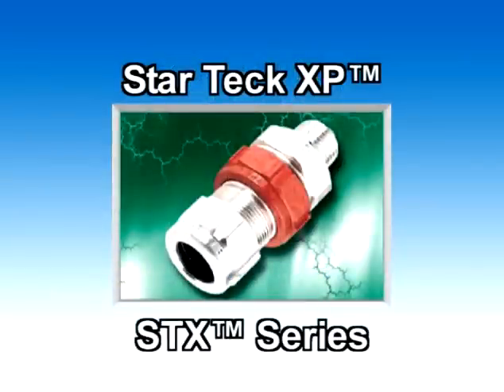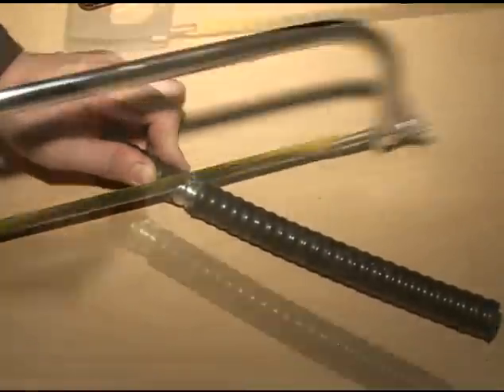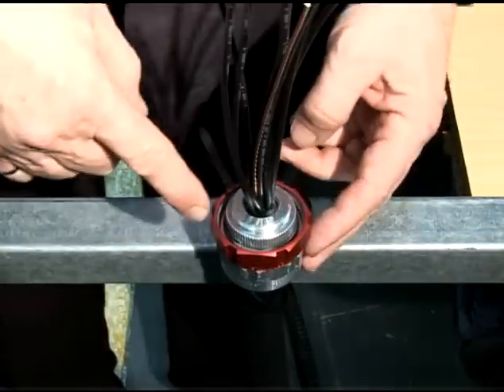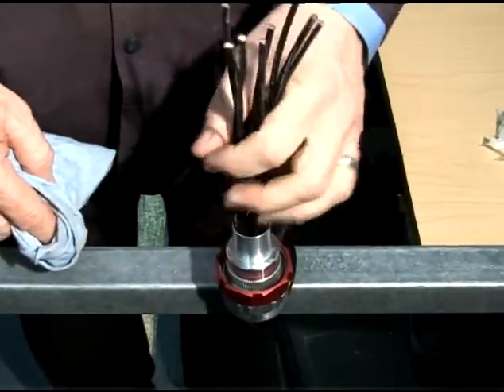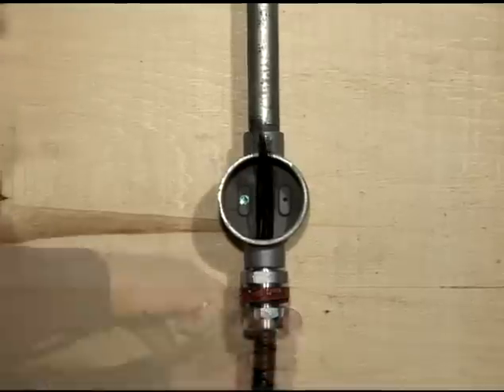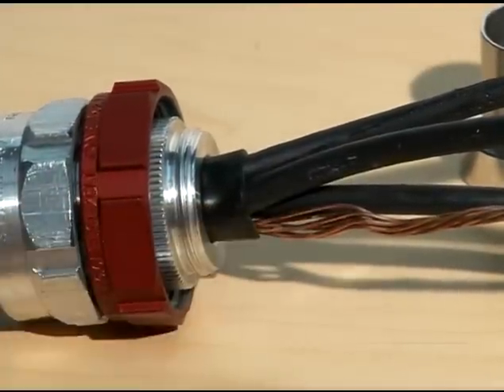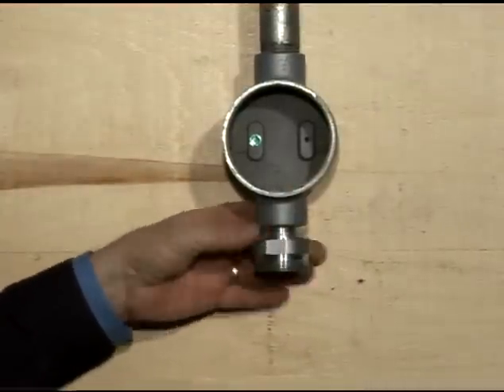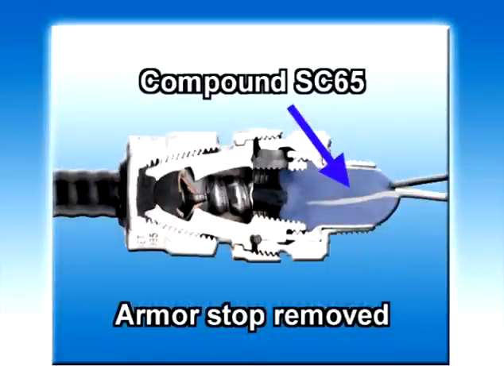STAR TECK XP™ STX™ Series Fittings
STAR TECK XP™ STX™ Series Fittings explosion proof fitting features a removable armour-stop, which allows the fitting to accommodate a broad range of cable sizes and can replace up to three conventional TECK fittings.

For smaller cables you keep the armour-stop and for larger cables you remove the armour-stop. Once the cable is properly seated into the STAR TECK EXTREME fitting, tighten the gland nut to secure the fitting on the cable. If the armour-stop is still in place because a smaller cable is being installed, you will need to remove it before applying the SC4-kit liquid sealing compound or the SC65 putty compound.

Check out the installation video now.

UL, CSA, NEMA 4x (on stainless steel components only)